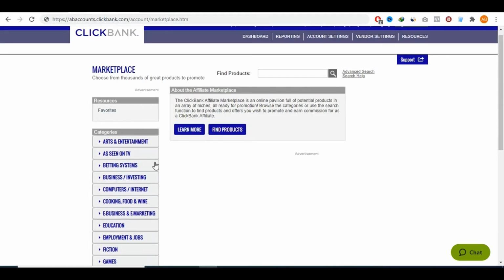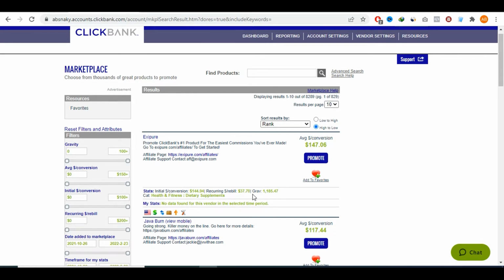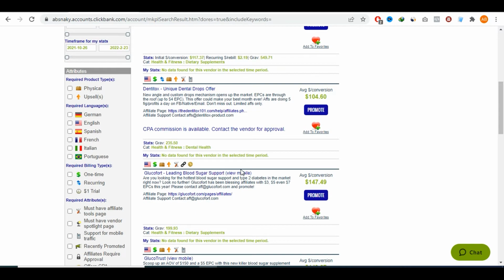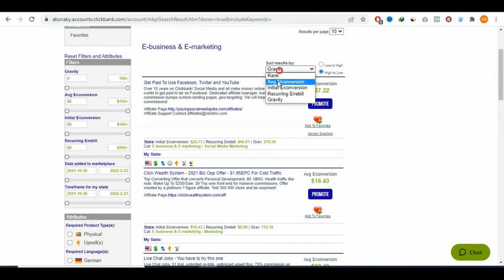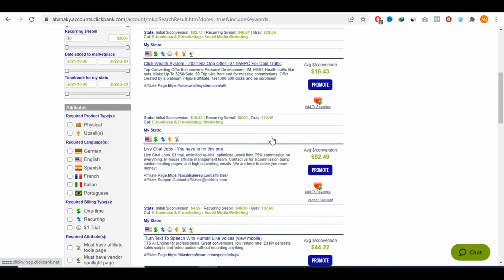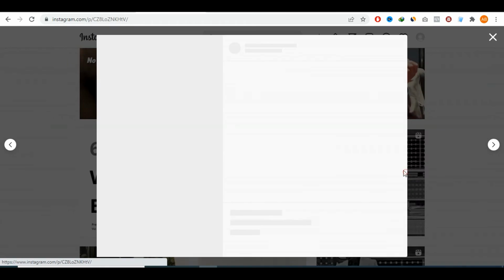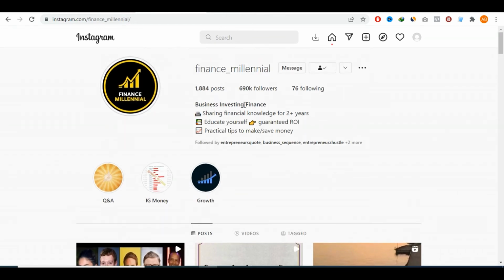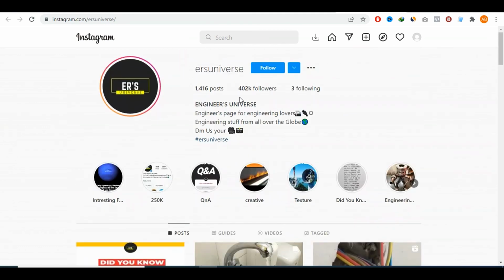How To Promote Clickbank Products Without A Website Step By Step | Start Earning $150 A Day 💰😉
How to promote Clickbank products without a website step by step.

A lot of people want to get started with Clickbank but one of the things that most people want to get around as quickly as possible is the website part.

In this video you are going to learn how to promote Clickbank products without a website step-by-step in the shortest amount of time possible and also without having to spend a bucket load amount of money to get started!

Do not skip this "How to promote Clickbank products without a website step by step" and find out how you can get started today!!